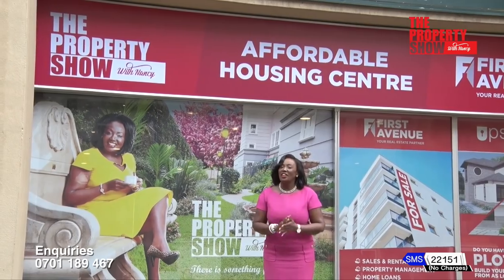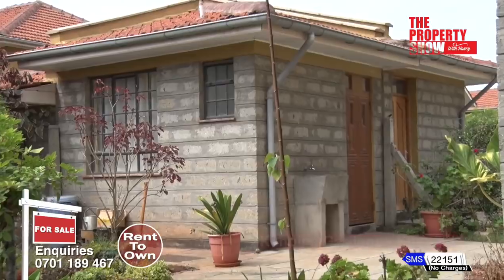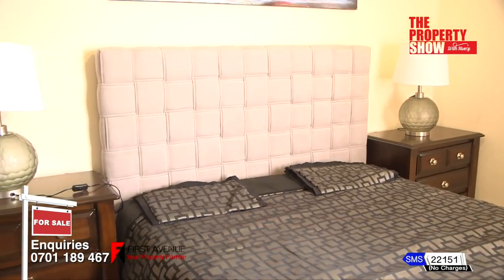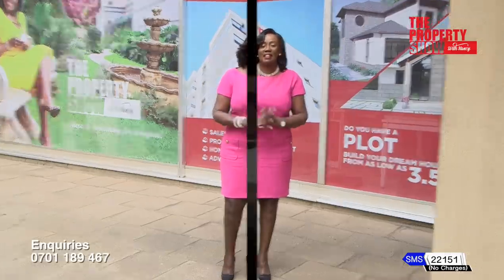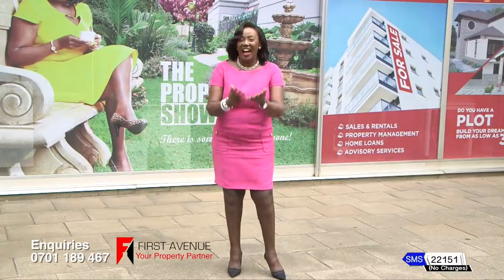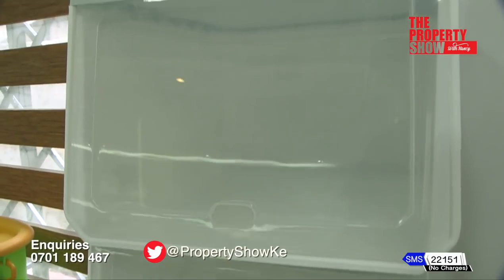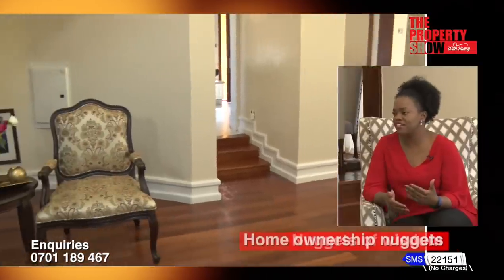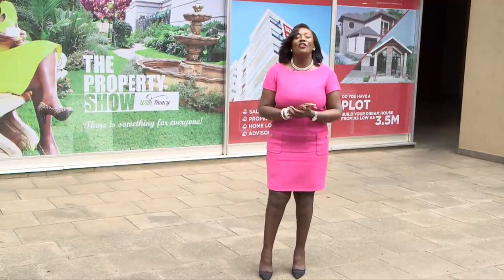The Property Show 26th Dec 2021 Episode 408 - 2021 Handpicked Projects